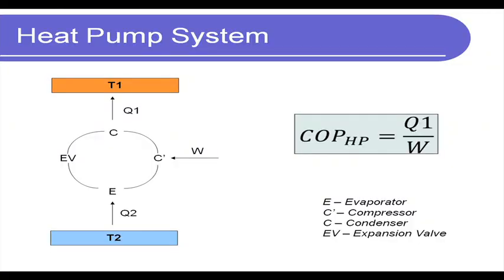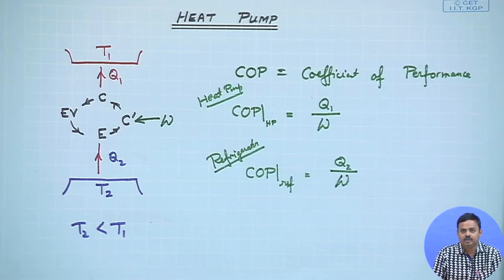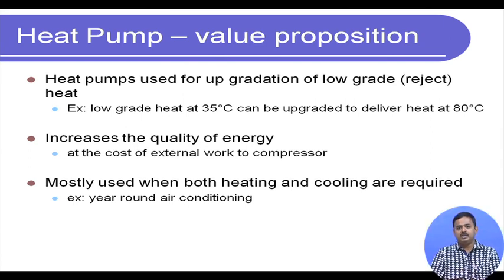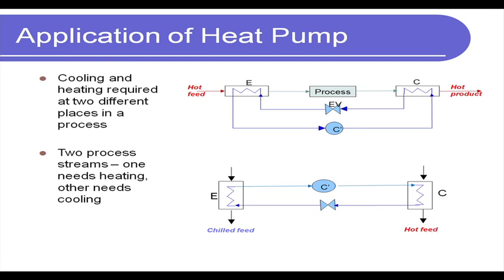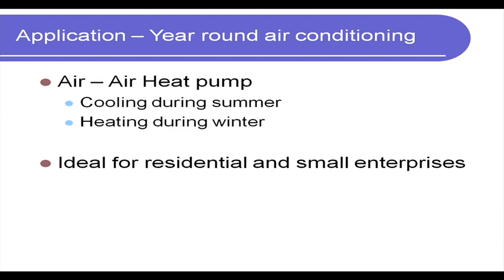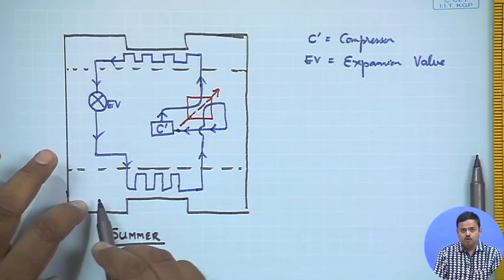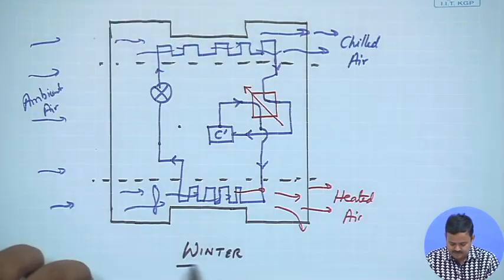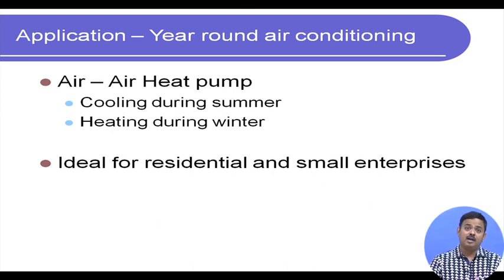Lecture 47 : Heat Pumps - I